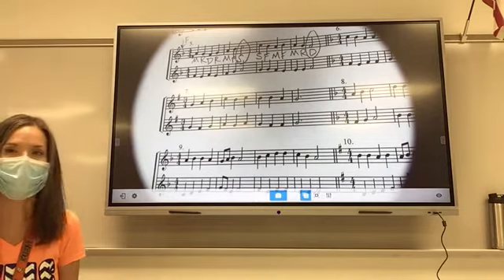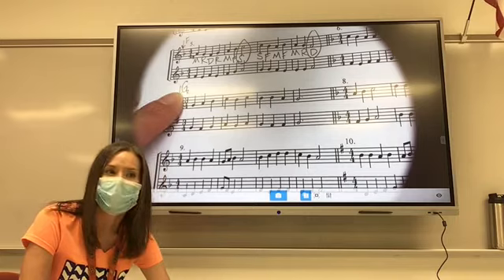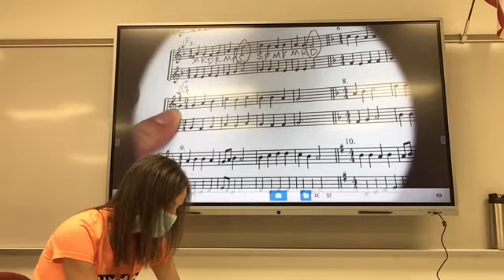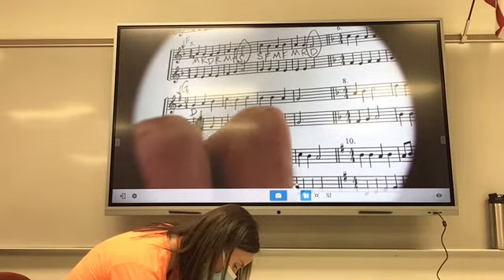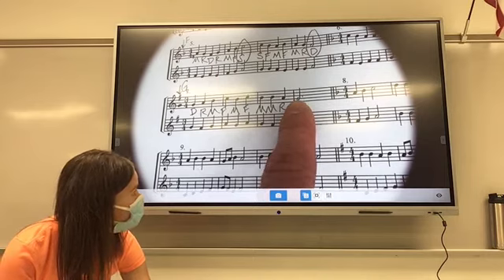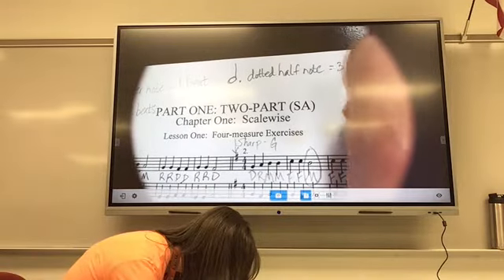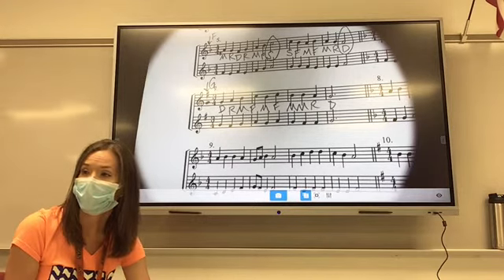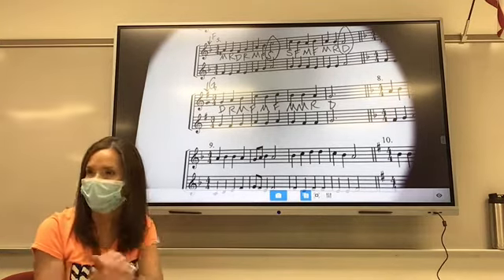Day 2 Treble SR